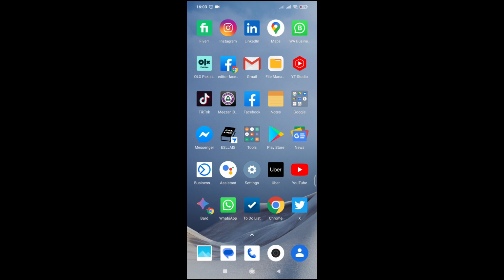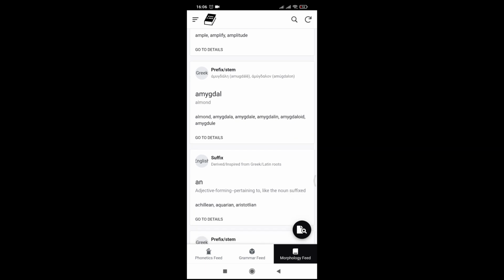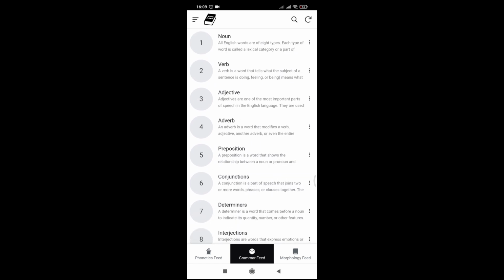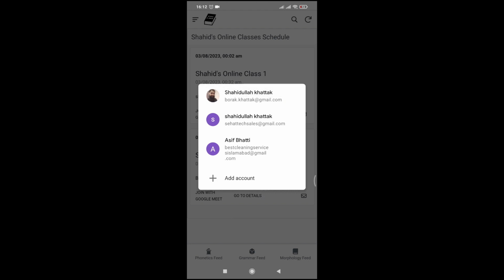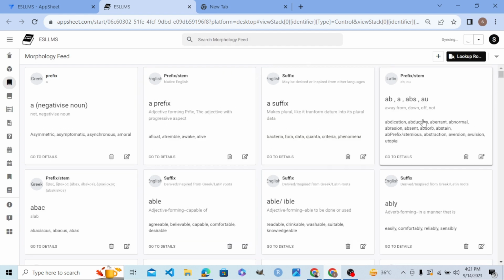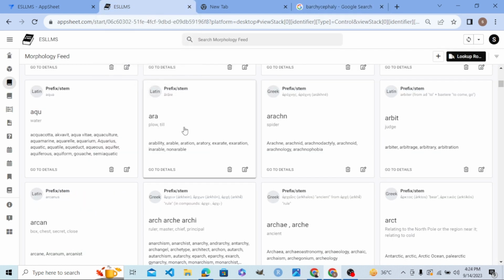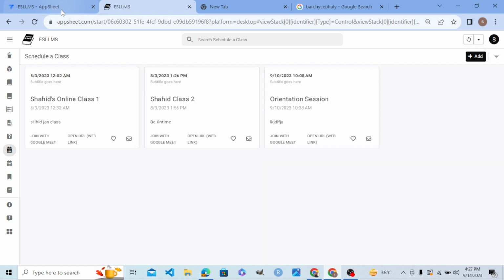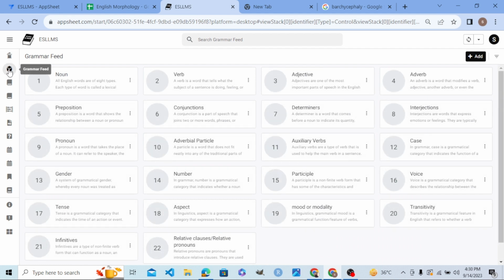AppSheet App, the English as a second language learning management system. A great example app.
This app is built in Google AppSheet, the no-code or low-code app building platform. This is a Language Learning Management System, which has several features. A good app to use for English language tuition academies.